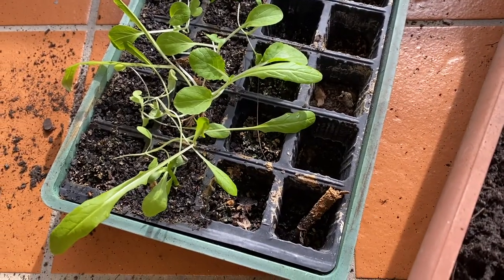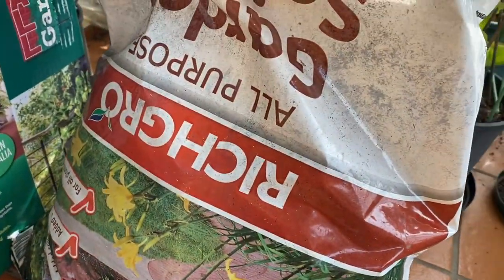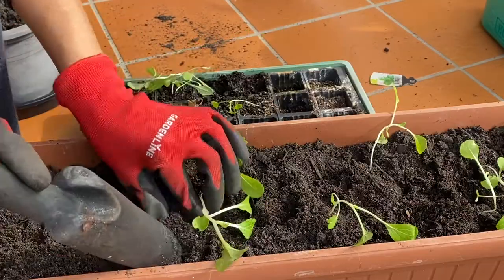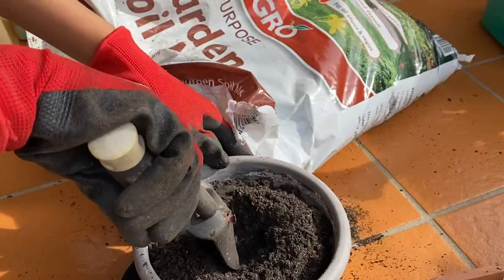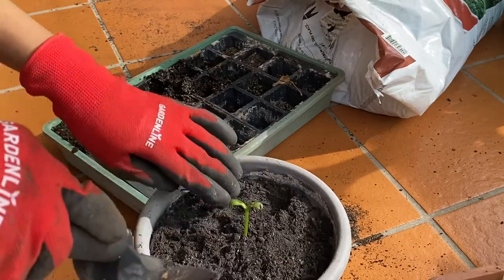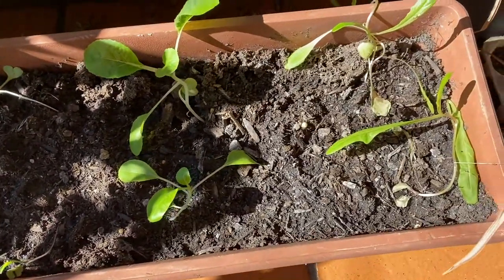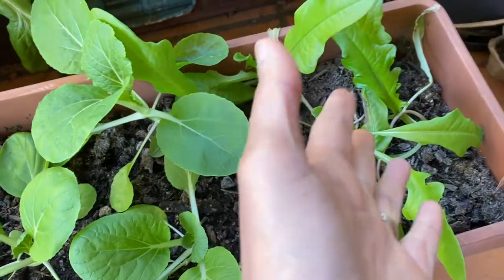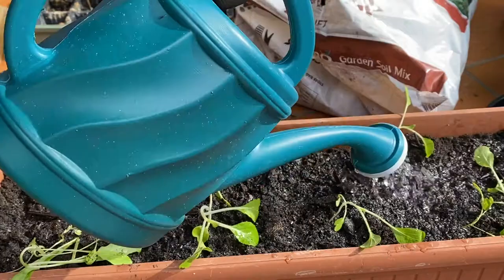Repotting The Seedlings | Apartment Balcony Garden | Balcony Vegetable Garden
Repotting the seedlings on my apartment balcony garden. Growing your own food on a balcony garden is fulfilling. Now that I started to plant some vegetables and even used them for cooking, I need a continuous supply of vegetables. I planted the seedlings a few weeks ago, and now it is time to replant them.